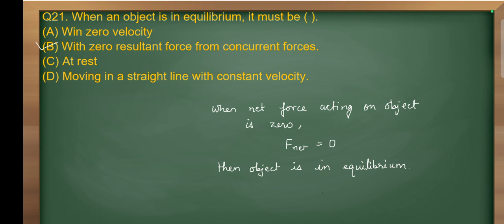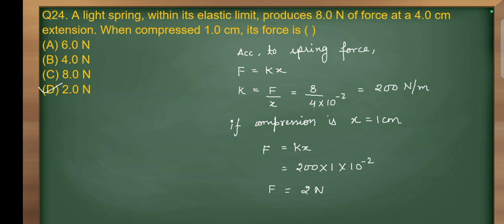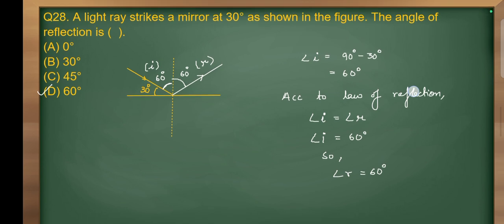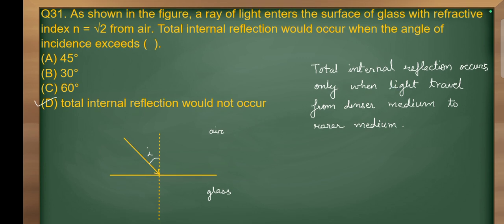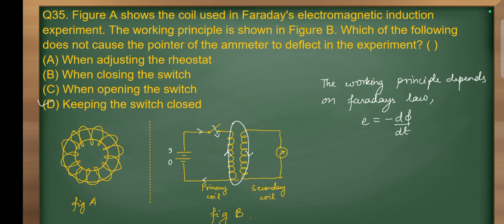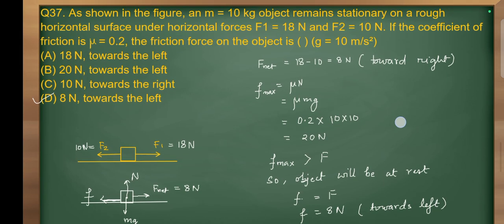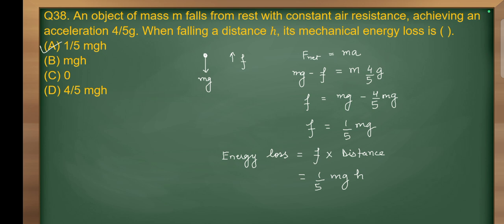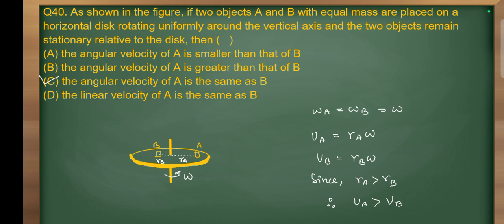Csca physics march pyq from Q21 to Q40@csca_physics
I have given detailed explanation of CSCA PHYSICS march 2026 PYQ from Q21 to Q40